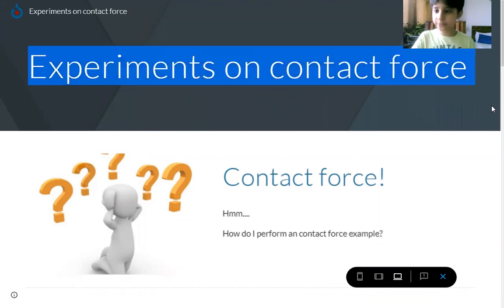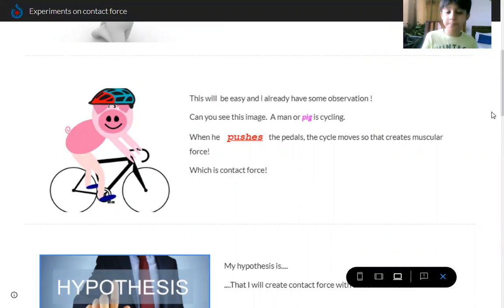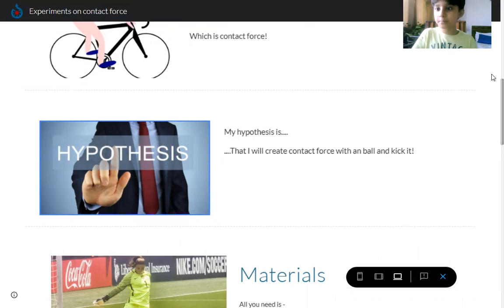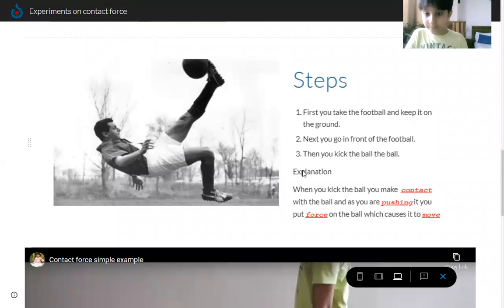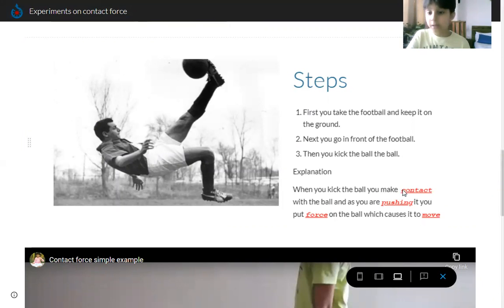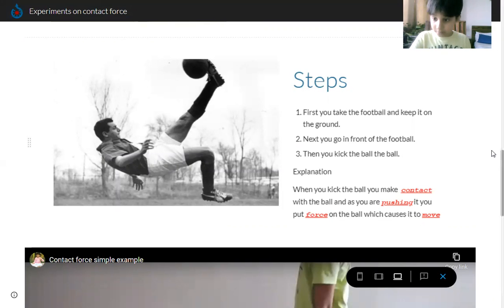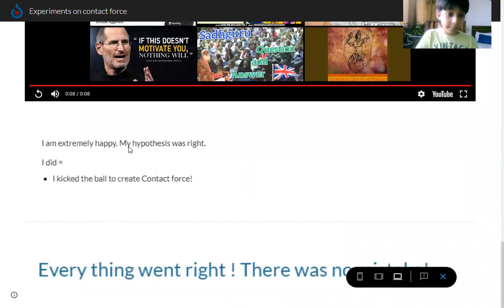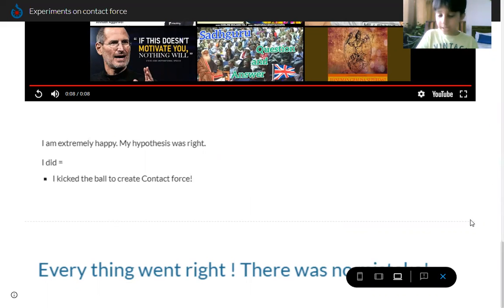Contact force experiment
Contact force example